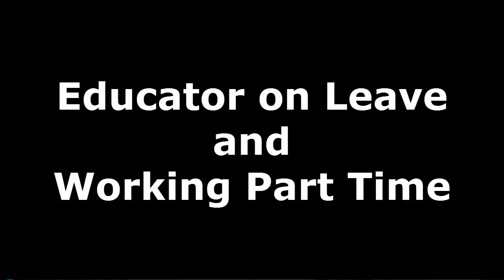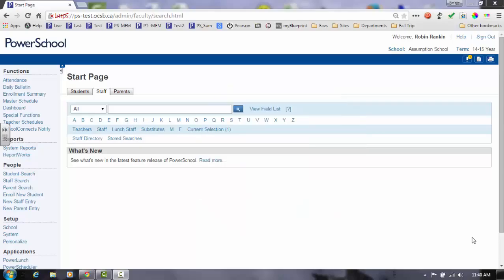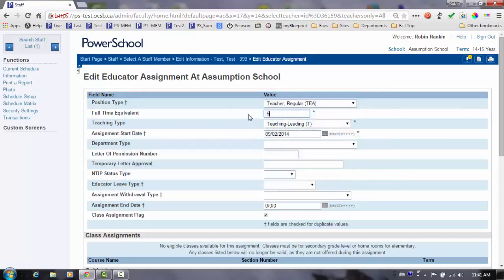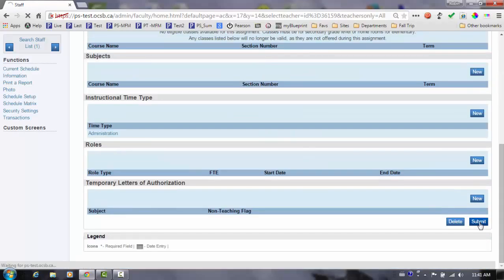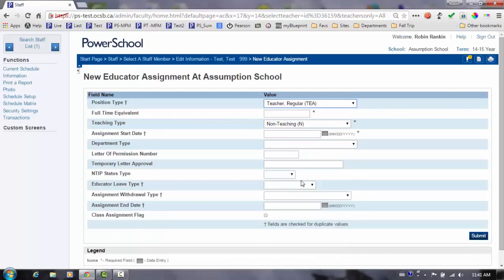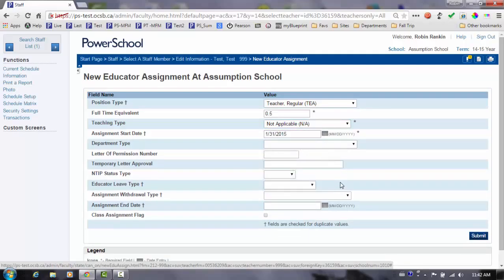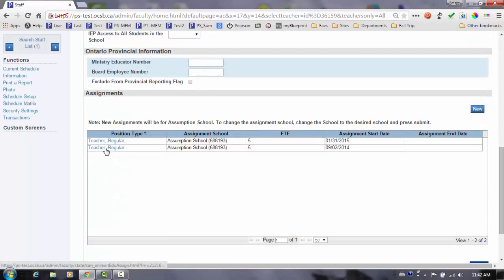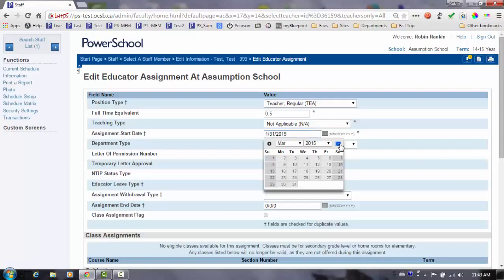Educator on Leave & Working Part Time in PowerSchool